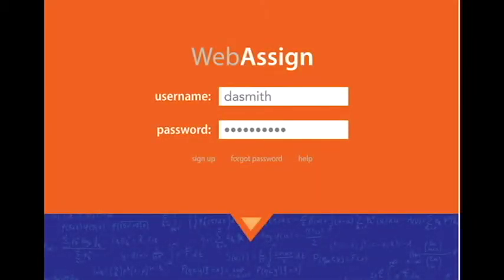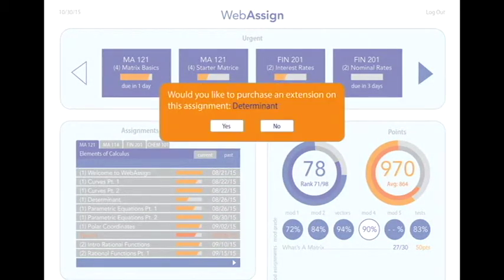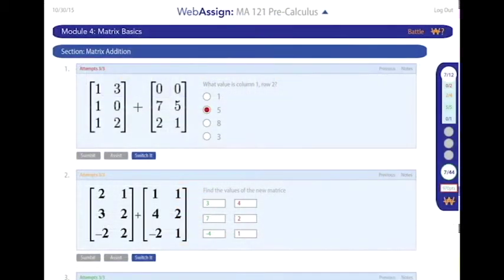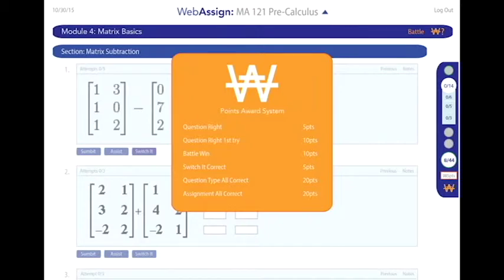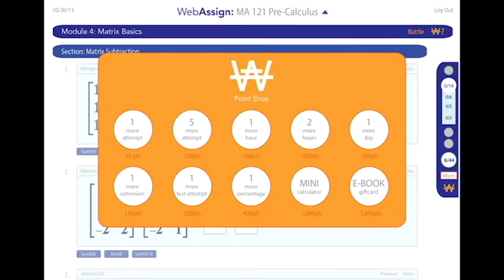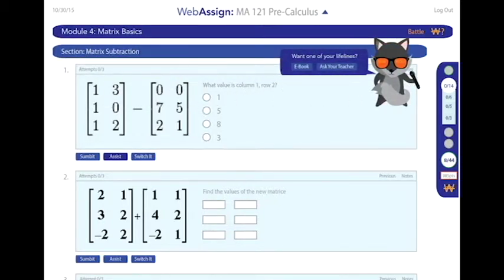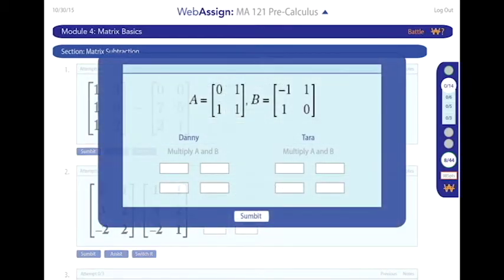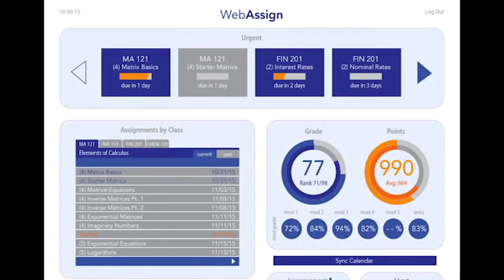web final final